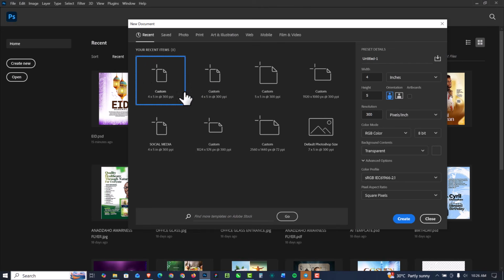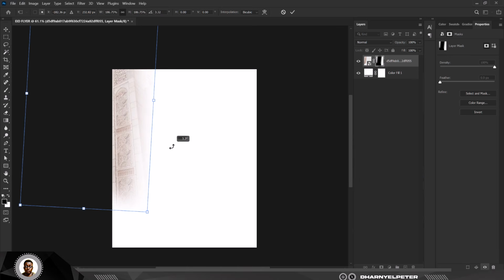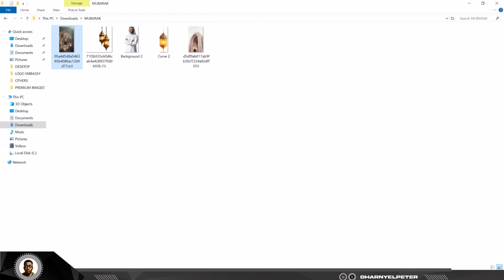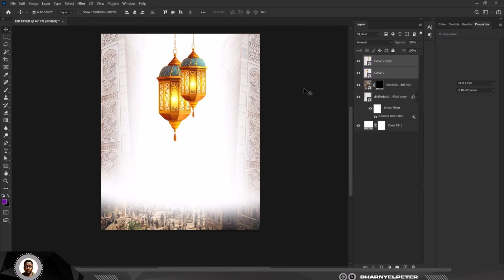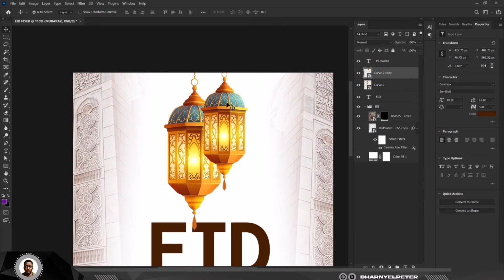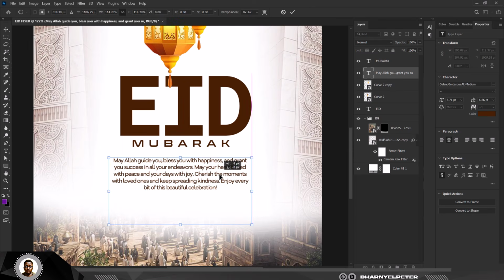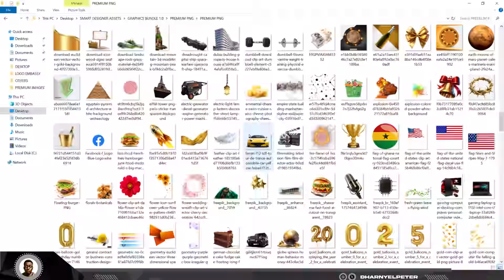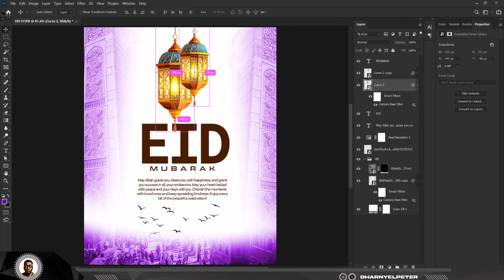How to Create AMAZING Social Media posters in Photoshop FAST 2026